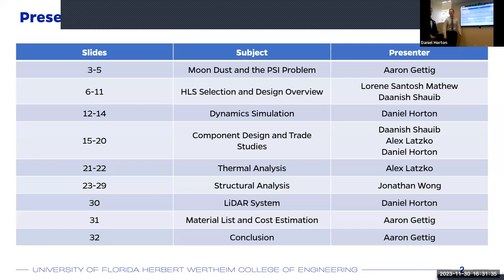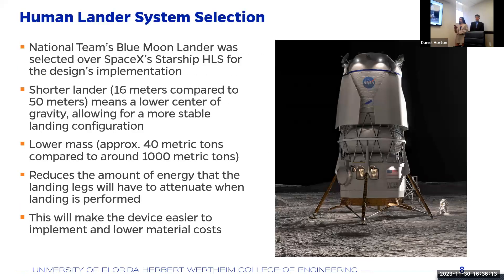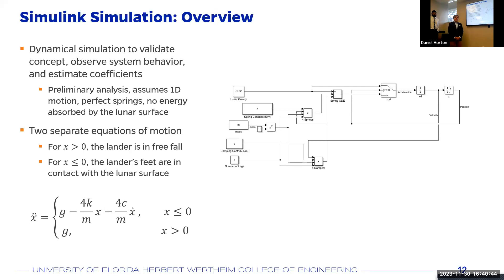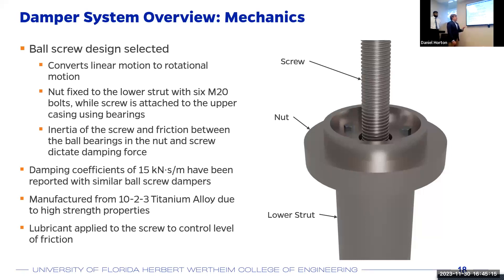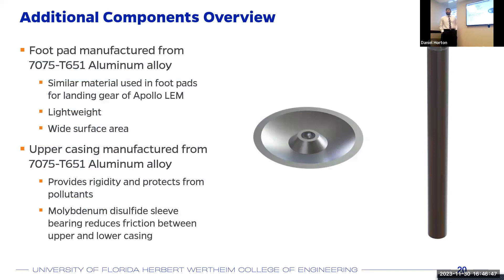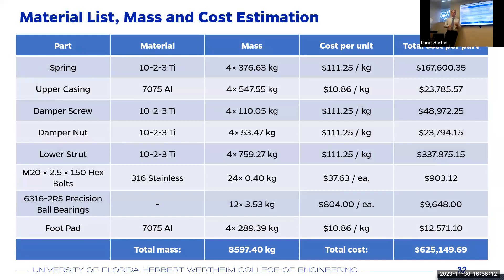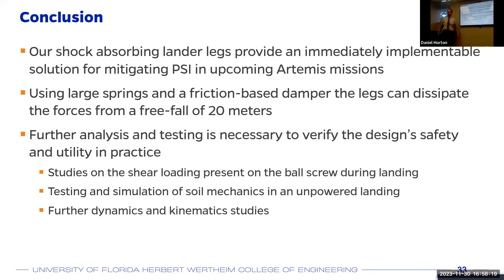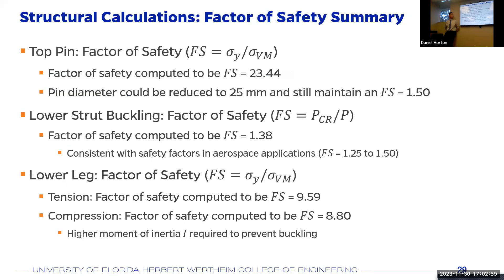Group 4 Final Presentation, Spacecraft Design, 2023 Fall